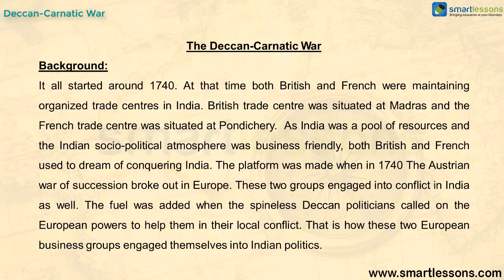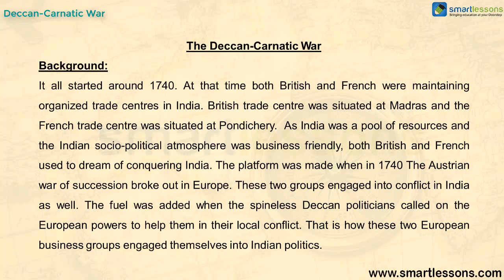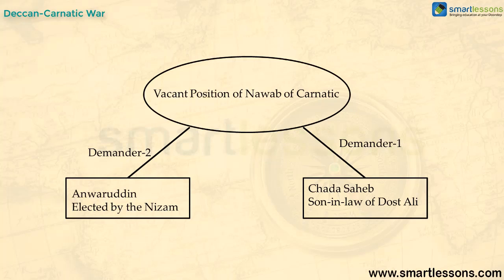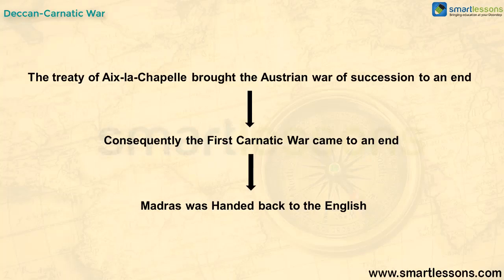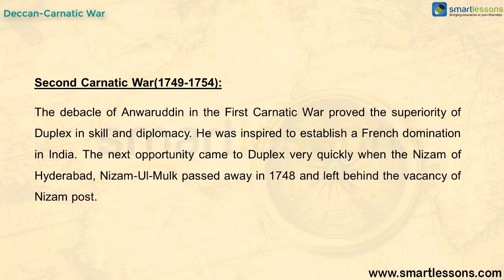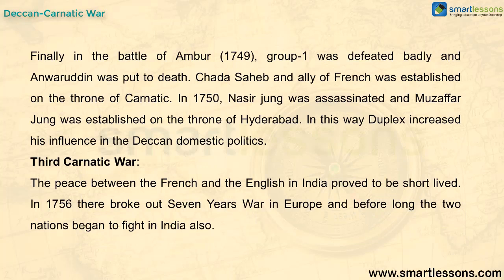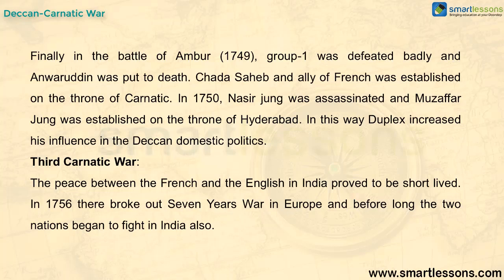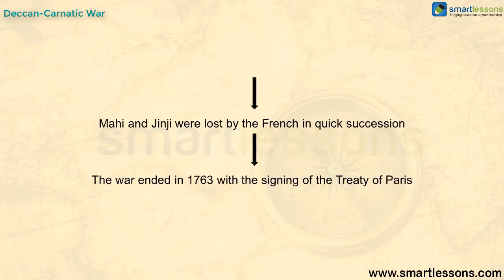Static GK Indian History : Deccan-Carnatic War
SmartLessons' Static GK Course has been created to provide an understanding about various General Knowledge Topics such as History, Geography, General Science, Legal Gk etc. This Course will help the learners to do their preparation for "GK Section" in Competitive Examinations like CLAT, RRB, SSC, IBPS, SBI etc. with
•100+ Static GK lectures
•Explanatory Videos
•75+ Topics covered
•4000+ Practice questions